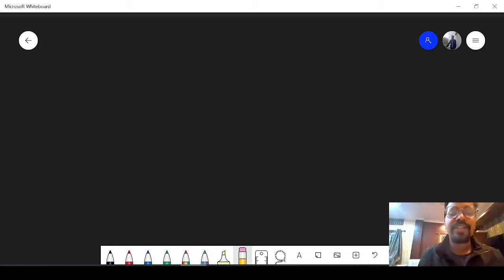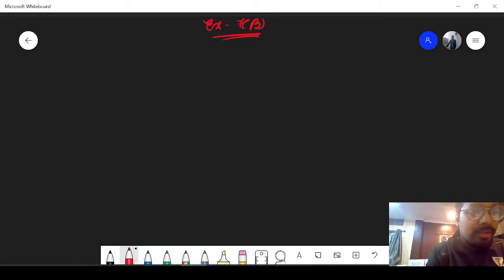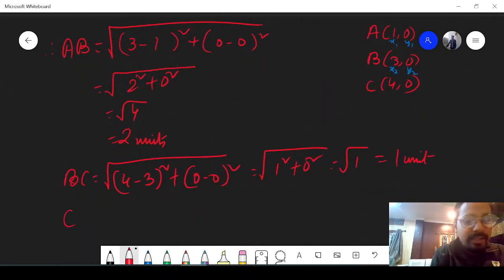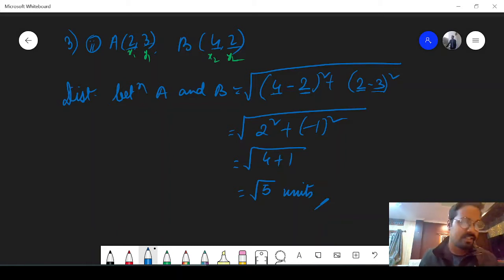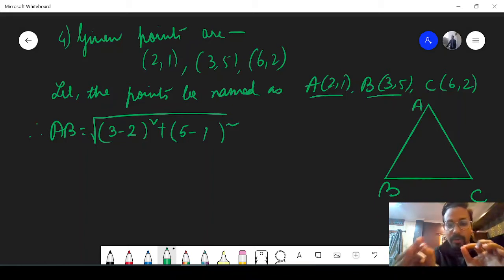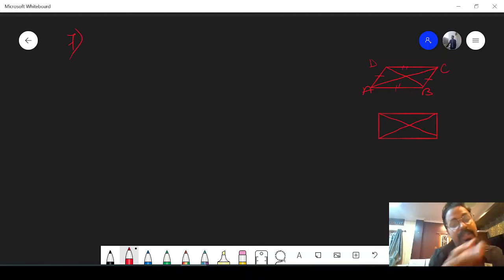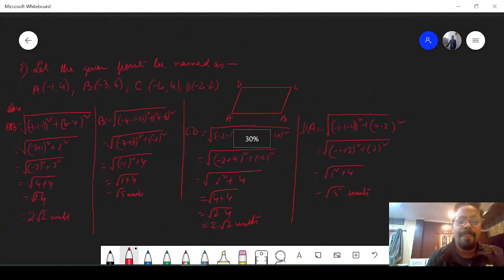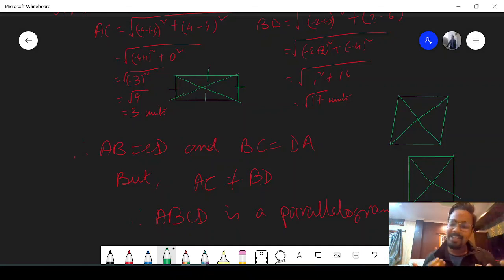Exercise 7(B)| Cartesian Coordinate System| Advanced Mathematics Class 8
Questions 1 to 8 have been solved.